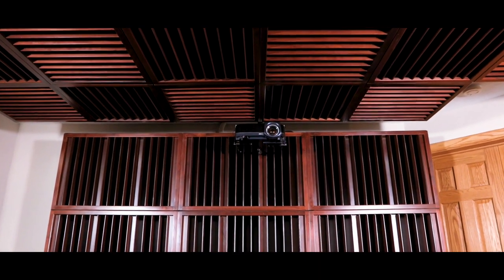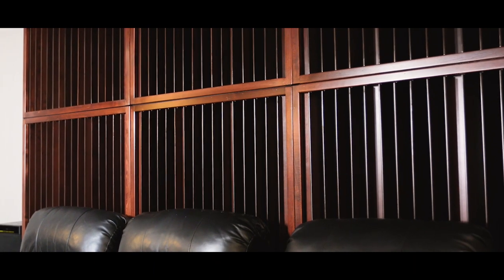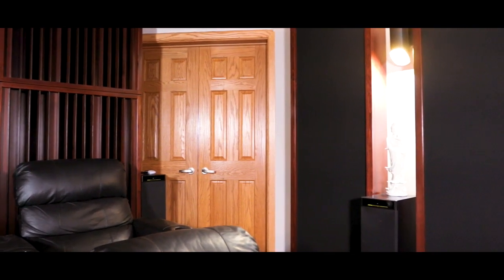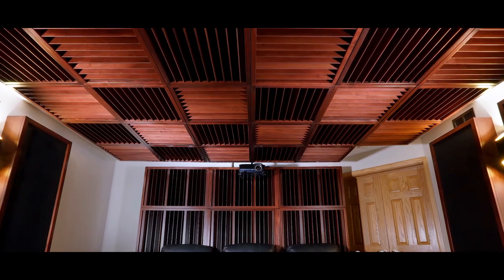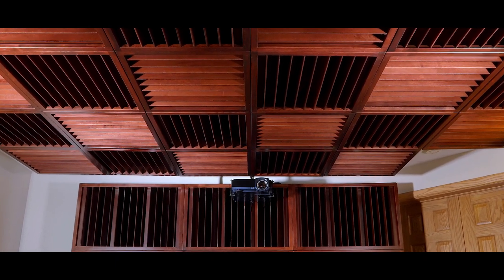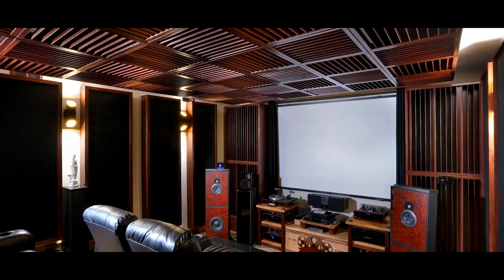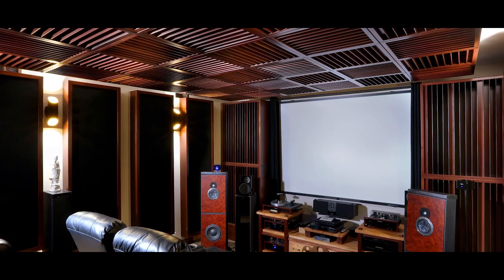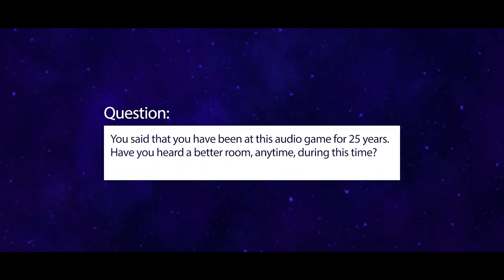Music Environment: Six Questions Answered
Building a critical listening audio environment from the ground up has many advantages over retro treating an existing room. Building from scratch allows you to choose the ratios of width, height, and length to minimize unwanted low-frequency pressure issues. It also allows one to choose the size to match your chosen usage. Treatment types, amounts, and positions can be easily determined before any building occurs. With a new build, the proper barrier technologies can be used to deal with any existing noise issues. Watch Craig Redding answer six questions about his first impressions and experience with his high-end home theater and listening room.